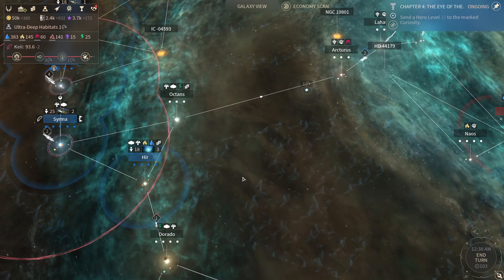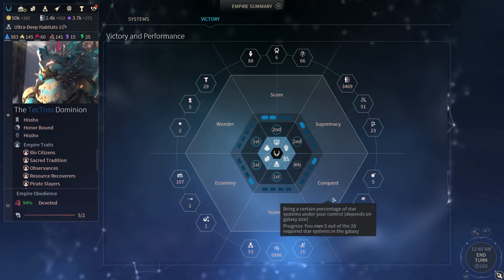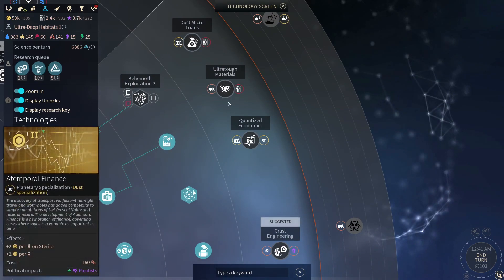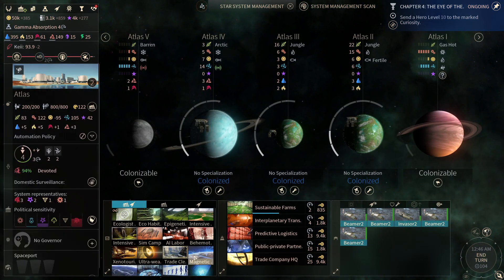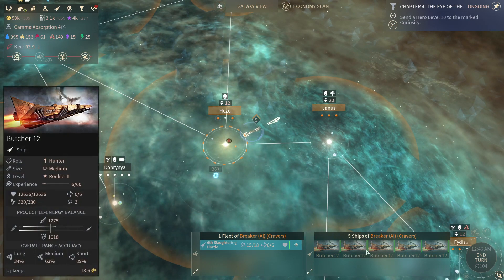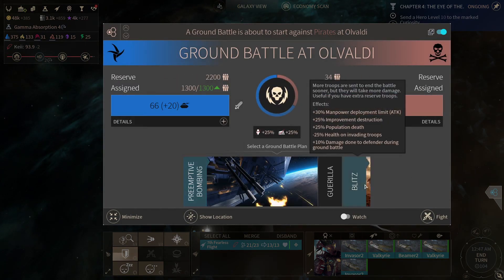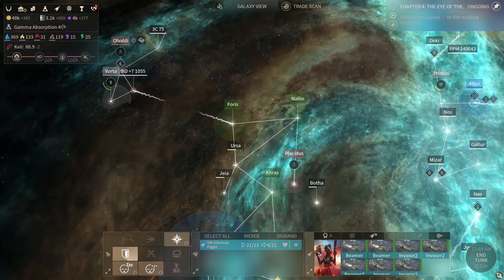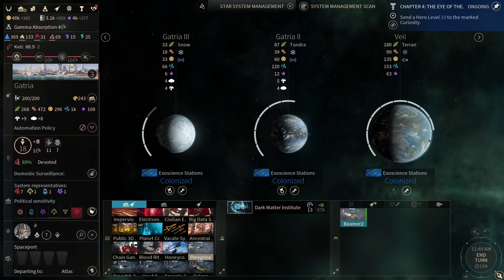Lets play Endless Space 2 - Hissho #24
Lets play Endless Space 2 - Rise of the Hissho

It is time to sharpen our minds and swords; time to focus our energy and push against the paralyzing equality of peace in the galaxy. Our sword will cut down the weak and bring about a galaxy in which honor and strength shall triumph. The Hissho are on the war path and you better not stand in their way!

If you like the game, support Amplitude Studios by buying this game. Such strategy game developing excellence should be rewarded!
Amplitude Studios holds the copyright on Endless Space and all it's related trademarks.